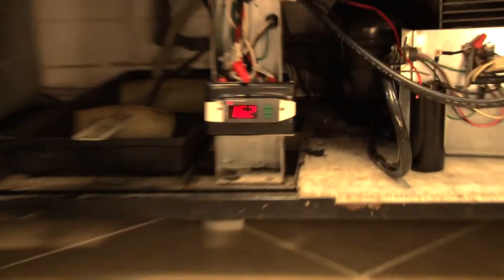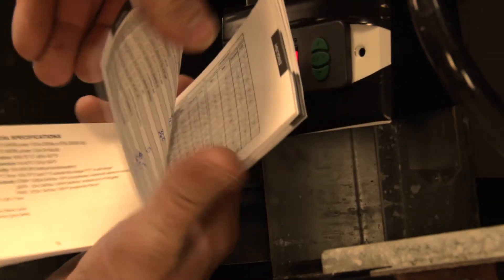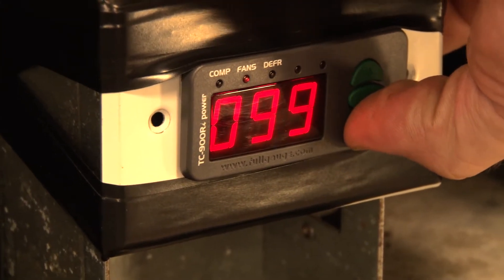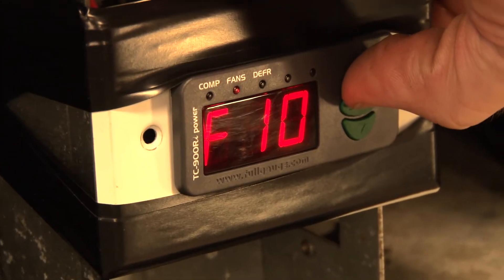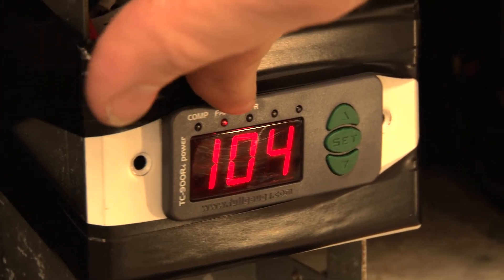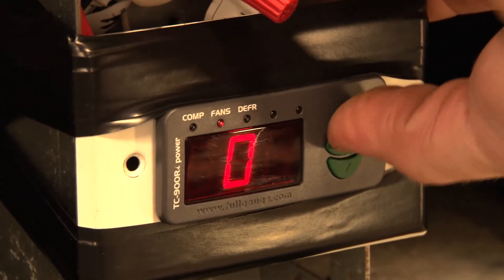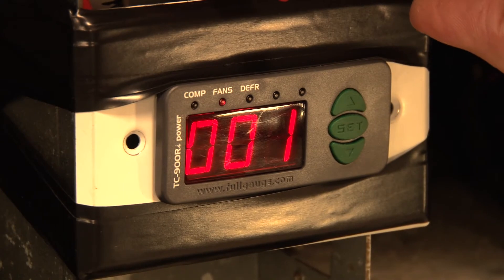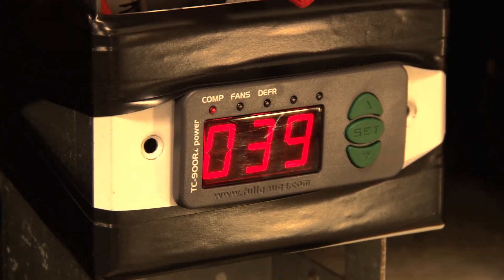Full Gauge TC 900Ri Power Programming Portion Excerpt from Hook It Up PS 1 E 4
Full Gauge TC 900Ri Power Programming Portion Excerpt from Hook It Up PS 1 E 4. Full Gauge TC 900Ri Commercial Refrigeration Digital temperature Controller Retrofit Oem, Carel or Dixell to Full Gauge TC-900Ri Power retrofit, oem carel or dixell Control to Full Gauge TC-900Ri Power Commercial Refrigeration Digital temperature Controller Also replaces the Ranco Etc, Here we take a damaged turbo air refrigerator and bring it back to life when we install a full gauge tc 900Ri power in place of the factory control which takes 3 weeks to get anyway, the turbo air unit is better off with this full gauge unit, the full gauge TC-900Ri Power is a little unit packed with big power.
This is a real retrofit of a Oem Carel or Dixell Controller with a Full Gauge Tc-900Ri, you have many more options with the full gauge Tc-900Ri Then with a Carel or Dixell, including running defrost and forcing refrigeration as well flexibility of changing parameters whenever you feel necessary.
If you've never seen one of these in action now's your chance, they are awesome.
Hook It Up PS. E.4
A Reality How To Production
Also Check Out The Facebook Page for wiring Diagrams and User Discussion